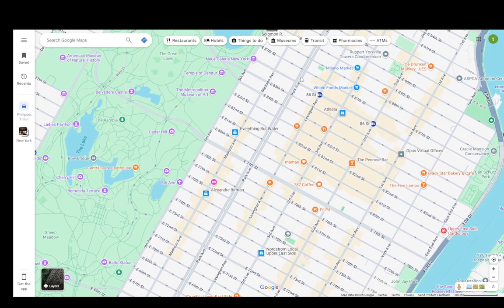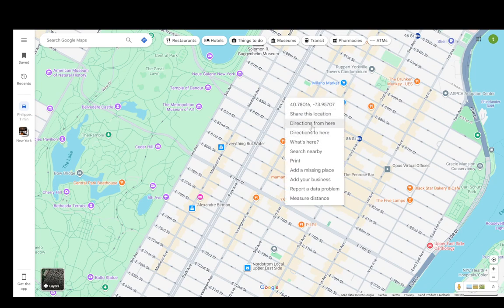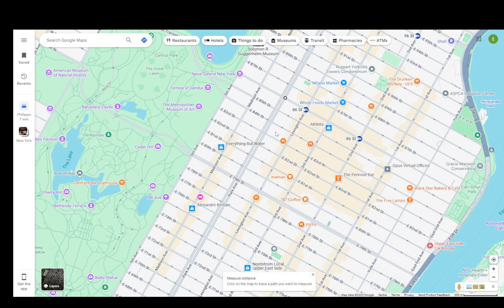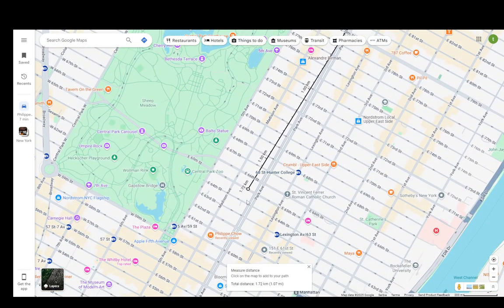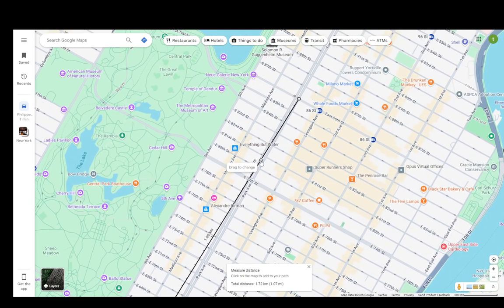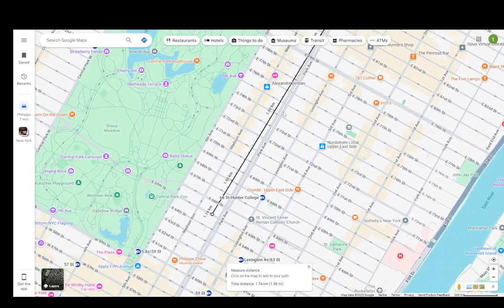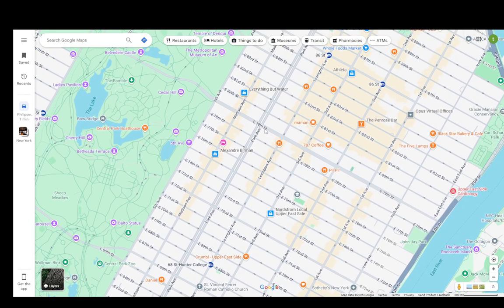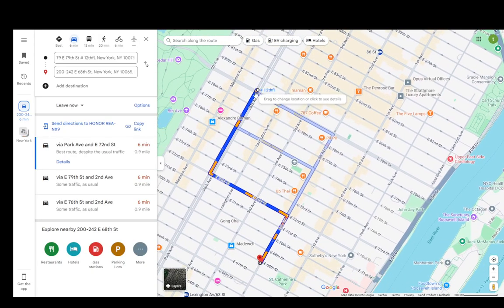How To Measure On Google Maps Tutorial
Today we talk about measure on google maps,how to measure distance on google maps,measure distance on google maps,how to measure on google maps,google maps measure distance